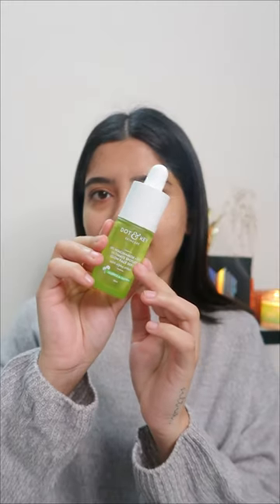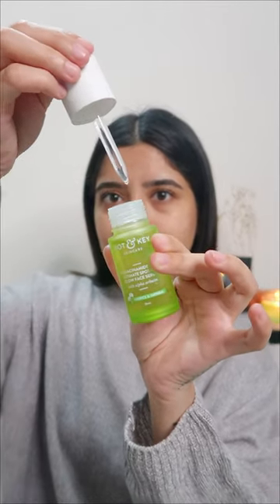get unready with me!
Calm your skin from within with Dot & Key Cica Niacinamide Serum & Moisturizer!